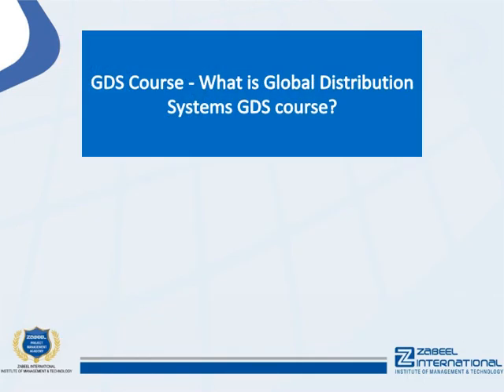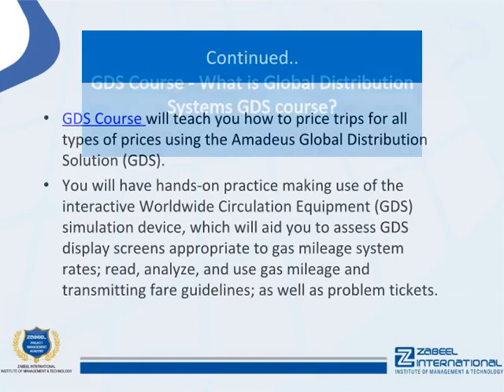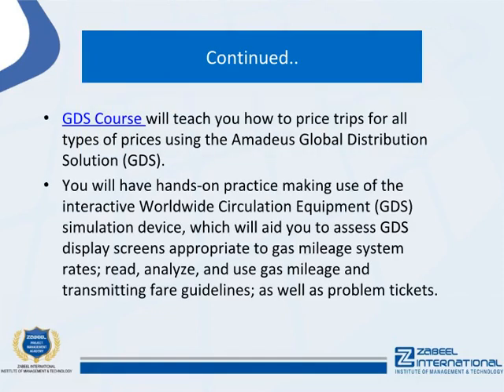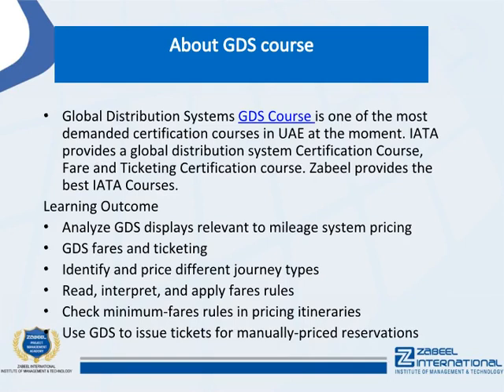GDS Course - What is Global Distribution Systems GDS course?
GDS Course - What is the Global Distribution Systems GDS course?

GDS Course will teach you how to price trips for all types of prices using the Amadeus Global Distribution Solution (GDS). You will have hands-on practice making use of the interactive Worldwide Circulation Equipment (GDS) simulation device, which will aid you to assess GDS display screens appropriate to gas mileage system rates; read, analyze, and use gas mileage and transmitting fare guidelines; as well as problem tickets.

::::::::::::::Importance of GDS course::::::::::::::::::::::

The GDS Course is supported by an interactive workbook and recommendation notes on GDS command, maps as well as crucial trip rates terms, and also interpretations.

Upon finishing GDS Course you will certainly have the skills to:

1. Evaluate GDS display screens appropriate to mileage system rates
2. Identify and rate various trip types
3. Read, analyze, and use mileage as well as routing fare rules
4. Issue tickets

That ought to participate in
GDS Course is suggested for:

-Airline prices desk representatives
- Travel representatives
- Airline ticket agents
- Organization Process Outsourcing (BPO) as well as call facility representatives

Why should find out a GDS Course?

Major traveling organizations, as well as experts, utilize a Worldwide Circulation System (GDS) to coordinate traveling plans holistically from trips to hotels to auto rental. Trips companies will require task hunters to have efficiency in GDS. Knowing GDS might protect your desire to travel work!

Designed for travel sector personnel with fundamental GDS skills, this on the GDS Course will help you come to be the workplace specialist. Established around traveling industry resolutions and developed for self-guided knowing with interactive simulations, you will certainly find out to price as well as ticket difficult schedules for all price types.

:::::::::::::::Training Facility in UAE: Dubai, Abu Dhabi, Sharjah.:::::::::::::::::

If you are looking for a Global Distribution Systems GDS course in Dubai, Abudhabi, and Sharjah in the UAE, you are reading the right article. Zabeel Institute has designed the best Fare and ticketing exam preparation courses.

The Fares and tickets offered by Zabeel Institute stand out from other training in the market.

Fares and ticketing result and pass percentage in Zabeel Institute is very high, which is increasing day by day under the constant support and guidance from the instructor. Zabeel Institute is well known for delivering several successful batches for  Fares and ticketing courses every year. Zabeel ensures to help all students with all sorts of assistance for their brilliant performance in the exam.

1. More than 32 Years of Experience in training Professional Executives
2. Achiever of many QUALITY AWARDS for training from 1988 till date
3. Qualified & Certified Trainers
4. Sophisticated lab with high-end machines and licensed software
5. Certificates attested by the Ministry of Education, UAE
6. Vast resource materials for reference and course materials
7. Free online support for further assistance
8. Free follow up orientation seminars & workshops
9. Integrated Training & Career Development Plan

::::::::::::::::Recommendation:::::::::::::::::::

Zabeel Institute helps you to evaluate the GDS based on your education and experience and will further guide you to the certification.

To know more about this certification cost in UAE,  fee, exam cost, exam fees,  certification, general certification cost, and more, please Contact Zabeel Institute!

Zabeel offers GDS Course in Dubai and Sharjah in the UAE

To know more about the GDS Course visit